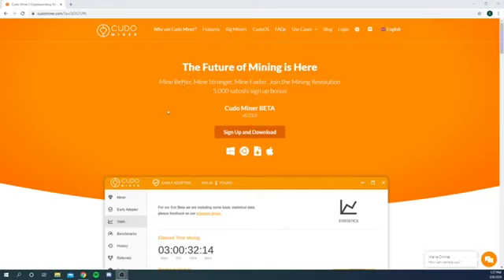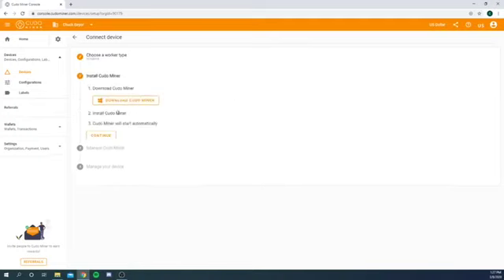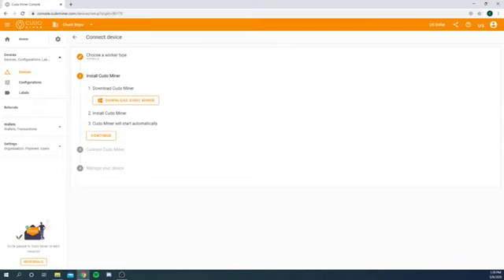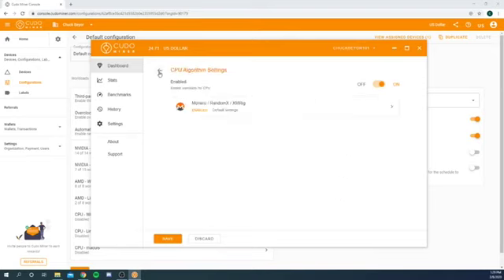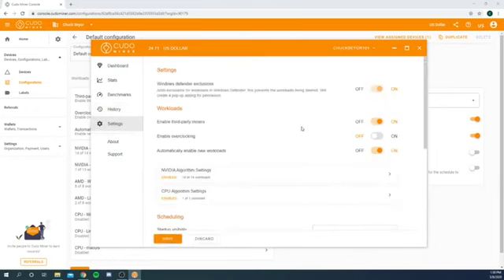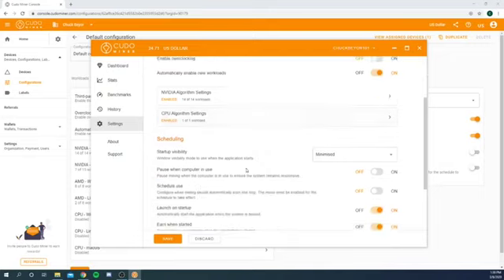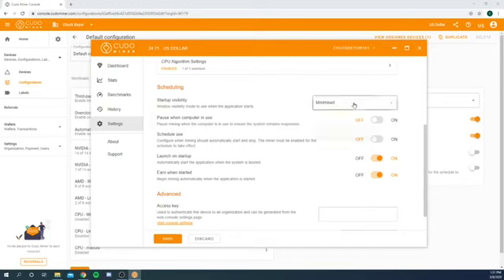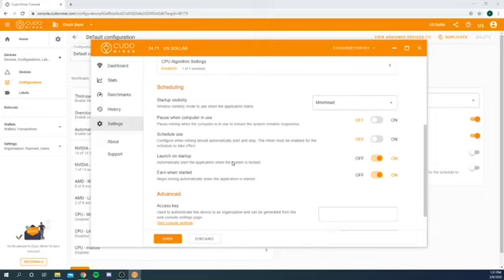How to setup cudos miner in 1 minute